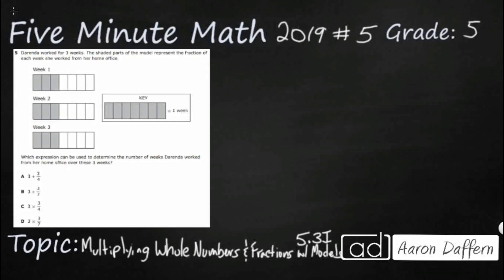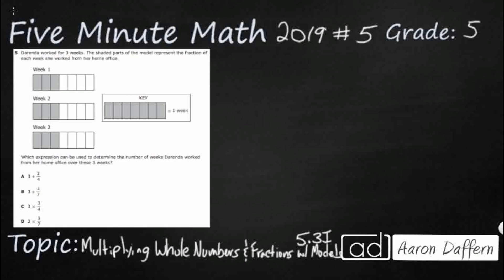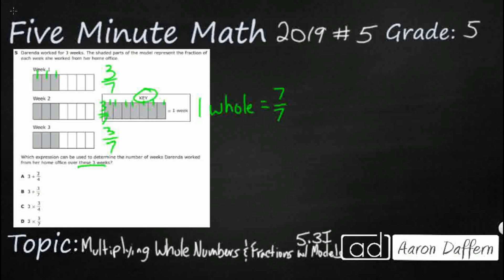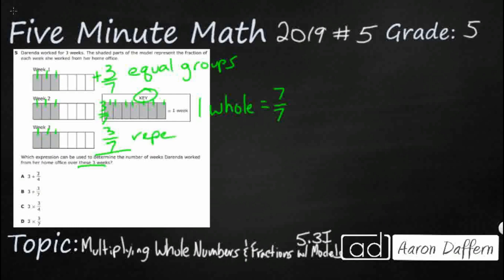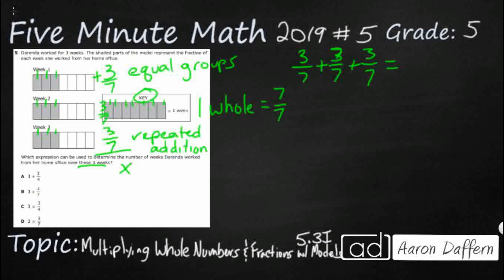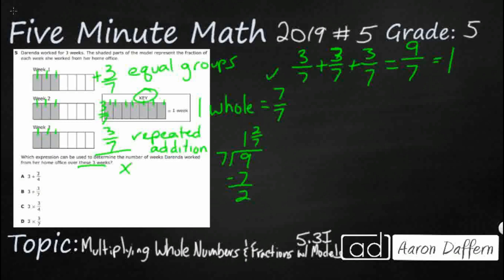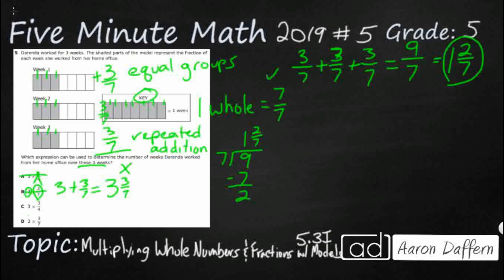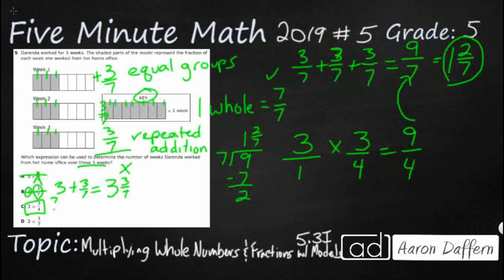5th Grade STAAR Practice Multiplying Whole Numbers and Fractions with Models (5.3I - #2)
Practice representing and solving multiplication of a whole number and a fraction that refers to the same whole using objects and pictorial models, including area models with a test item from the 2019 released STAAR test (#5 - 5.3I).